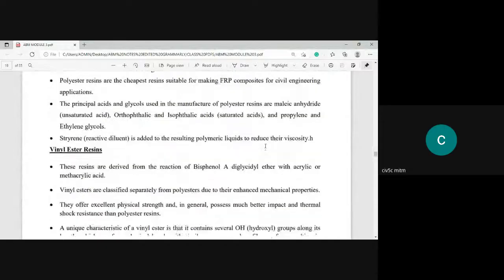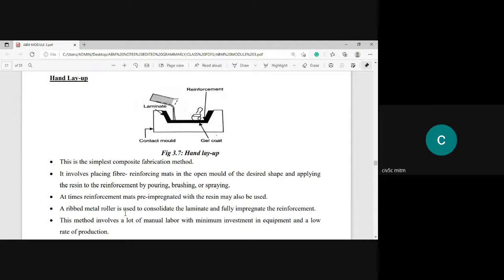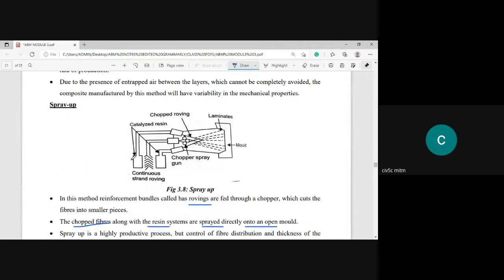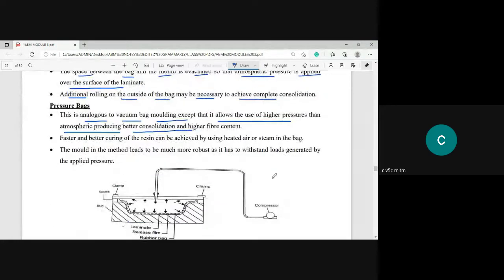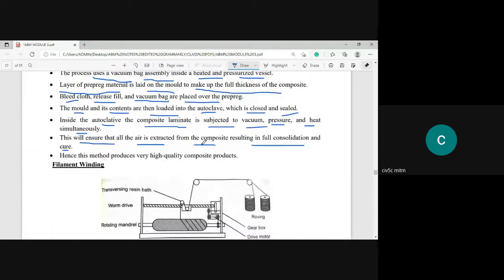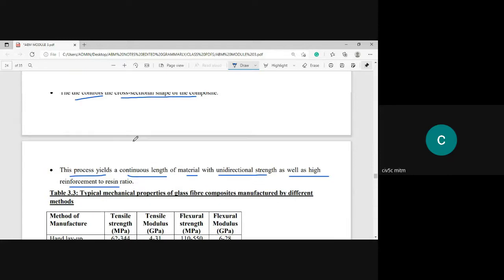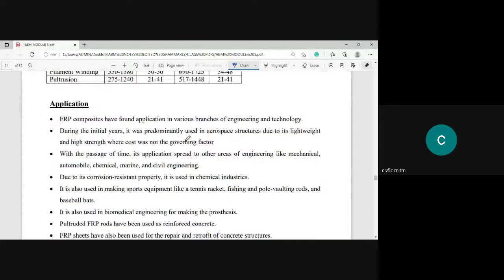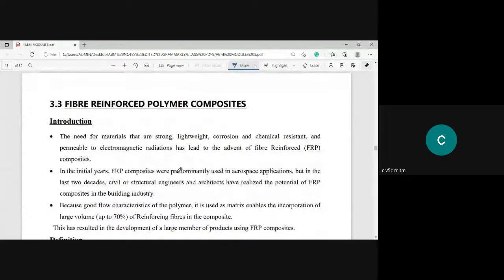Alternative Building Materials 18CV643|Module 3|Fibre Reinforced Polymer composites|S7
Alternative Building Materials 18CV643|Module 3|Fibre Reinforced Polymer composites - Manufacturing process|S7